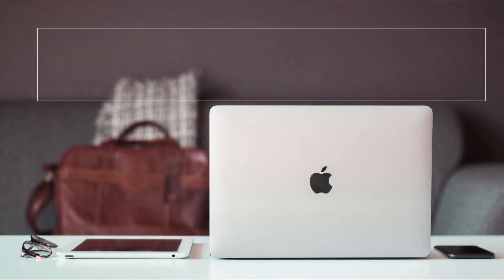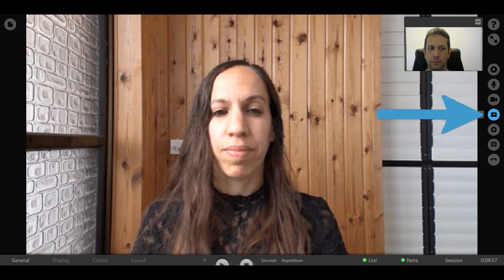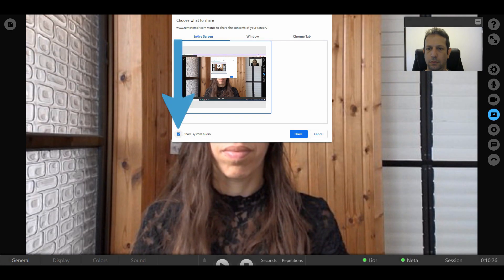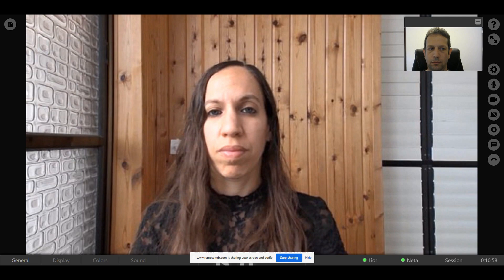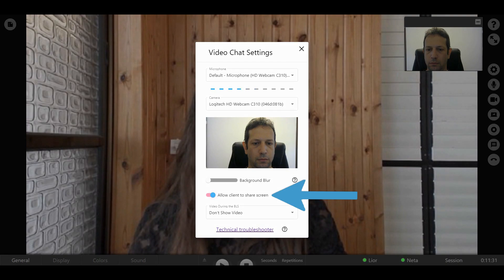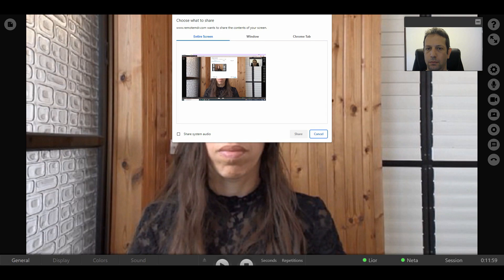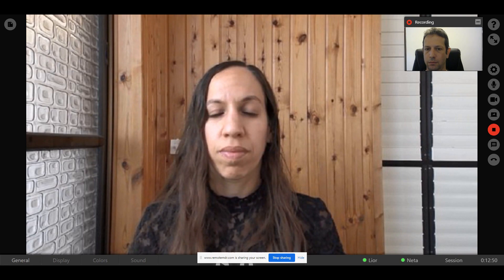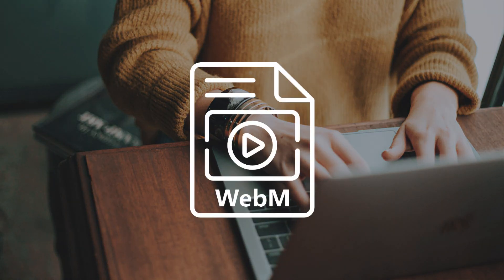How to Share Your Screen and Record a Session on remotEMDR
remotEMDR's internal video chat lets you record your session and save the file to your computer, or share your screen with your client during your session. Watch this video for simple instructions on using both of these features.